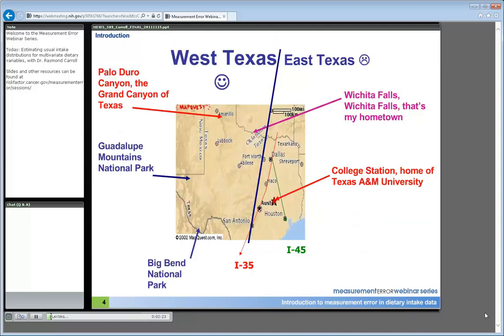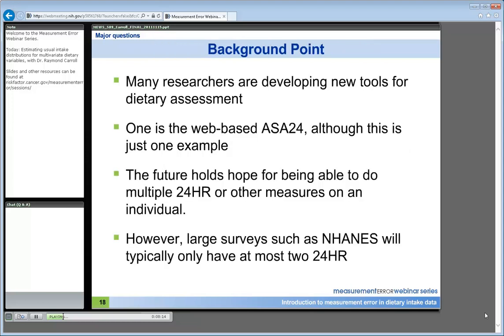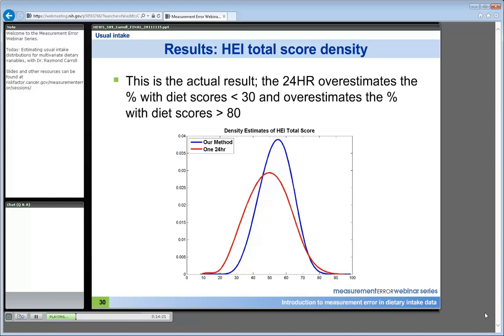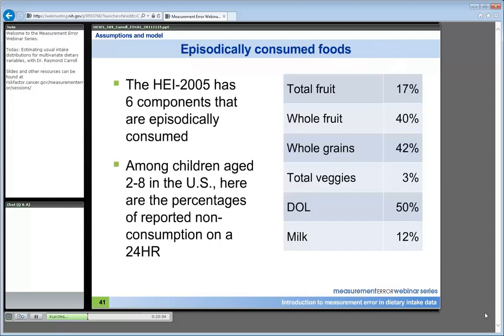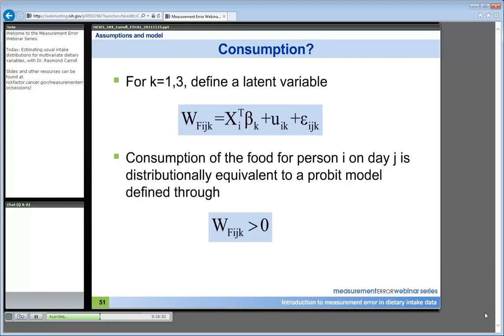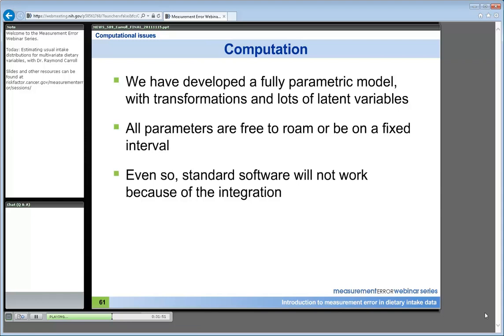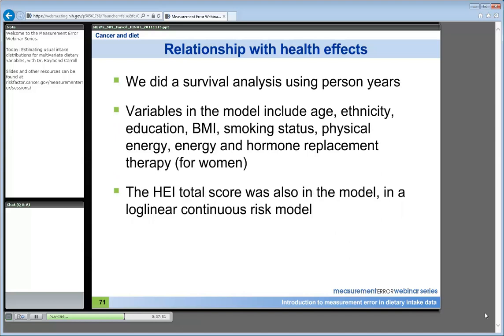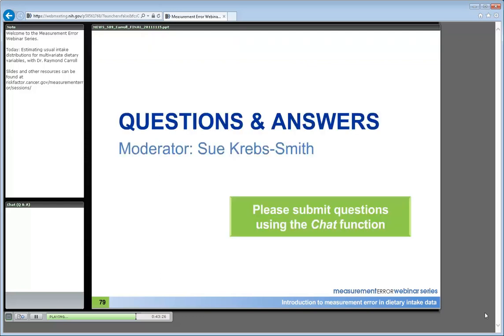Estimating Usual Intake Distributions for Multivariate Dietary Variables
This is the ninth webinar in the NCI Measurement Error Webinar Series. This webinar discussed the estimation of usual intake distributions for multivariate dietary variables.